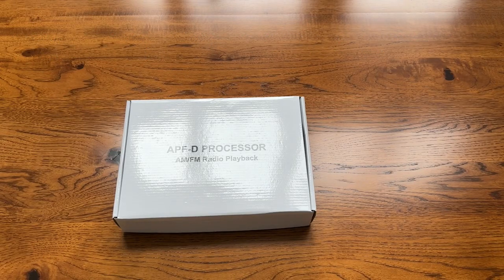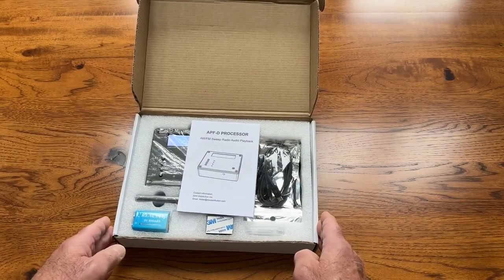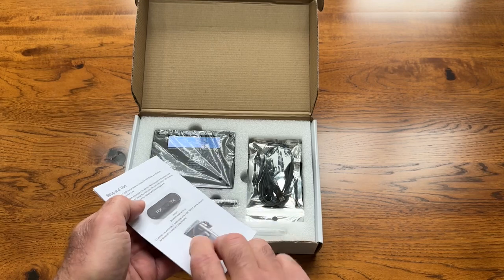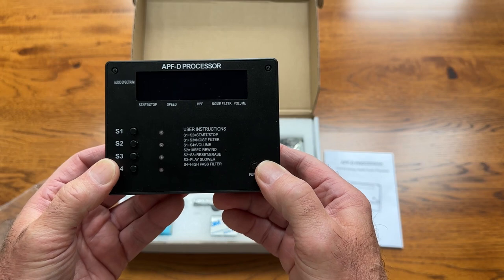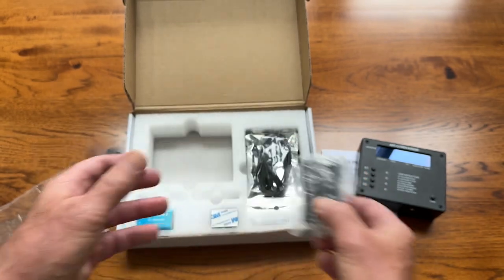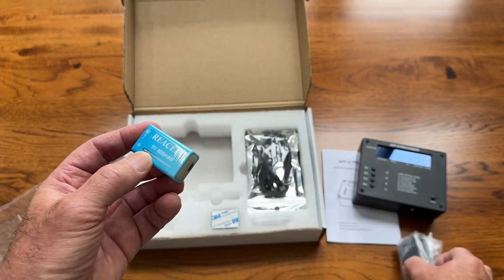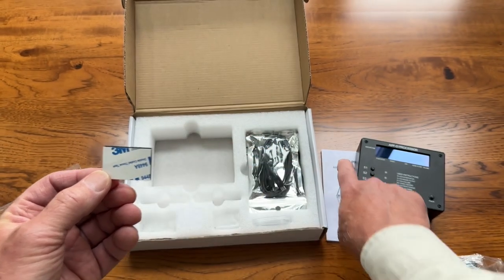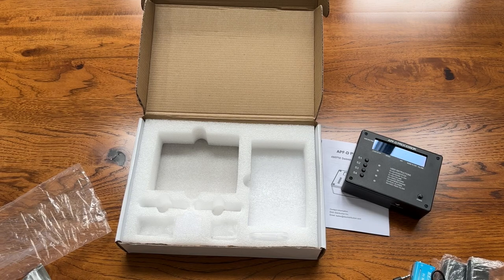Unpacking Your New APF-D Processor (What’s In The Box)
General Features:
* Amplifies your AM/FM Sweep Radio   or recorder audio ￼
* Has a separate control for volume and audio profile adjustment ￼
* Displays the audio spectrum and profile in real time￼
* Can pause and resume sessions without losing any sweep data ￼
* Has a real time backup feature that allows you to rewind audio responses in 10 second increments. You can listen and repeat responses slower for better clarity. This makes deciphering responses much easier. ￼
* Allows you to sweep at any speed and playback slower ￼
* Includes our ANC noise removal feature. This removes unwanted sweep noise. ￼
* Includes Hi Pass Filter (HPF). This blocks low frequencies and permits higher frequencies to pass through. Use this to elevate responses for clarity.￼
* Reset allows you to clear all historical session data from memory
* Built in speaker with auto switch over when using a remote speaker on the audio output ￼ ￼